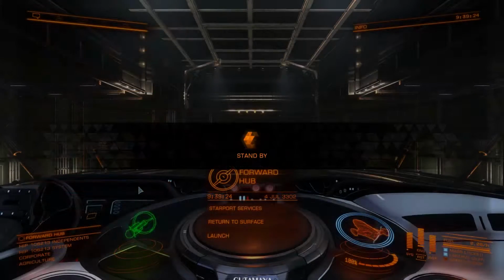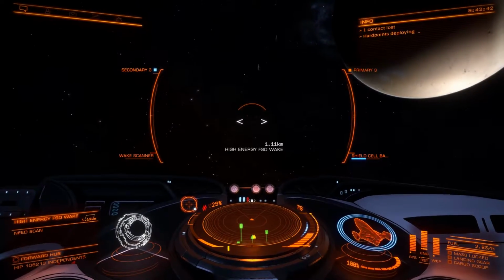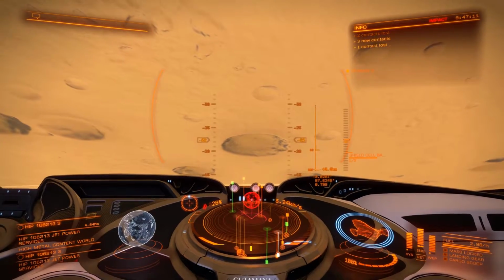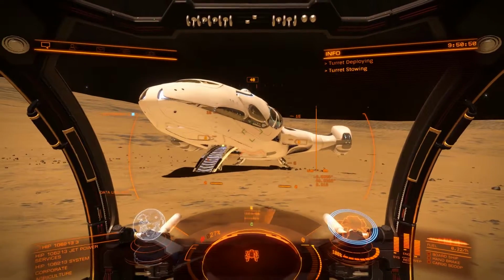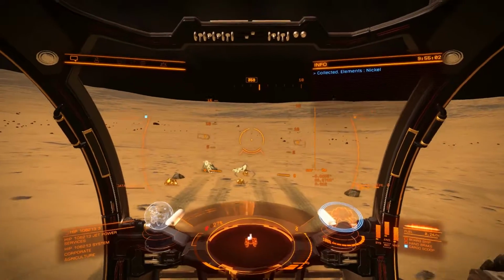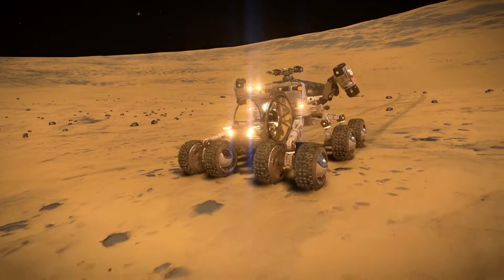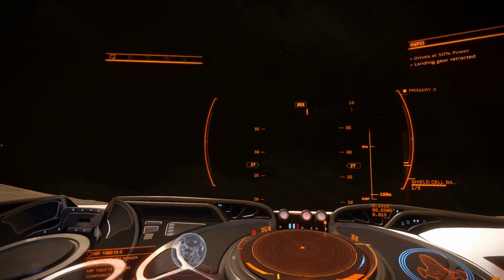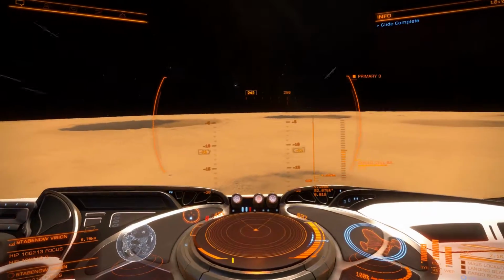Let's Play Elite Dangerous Horizons | Episode 4 | Planetary Landings